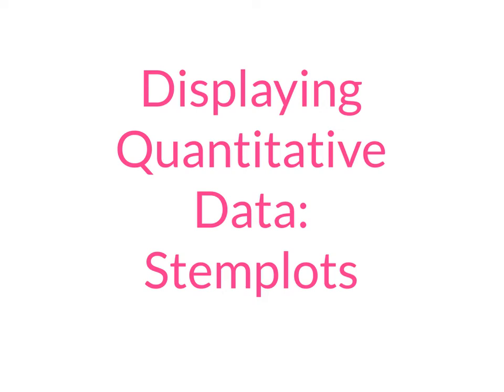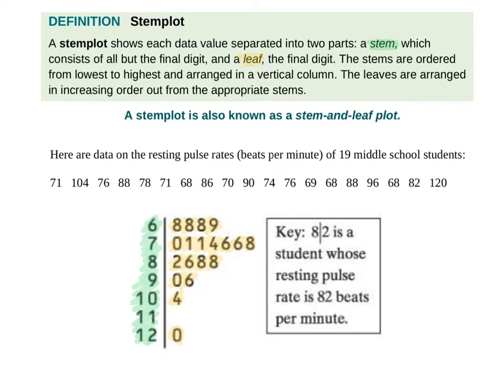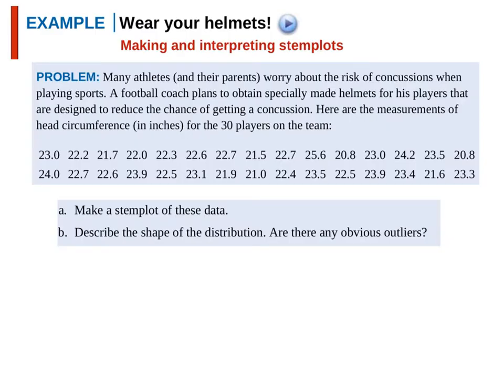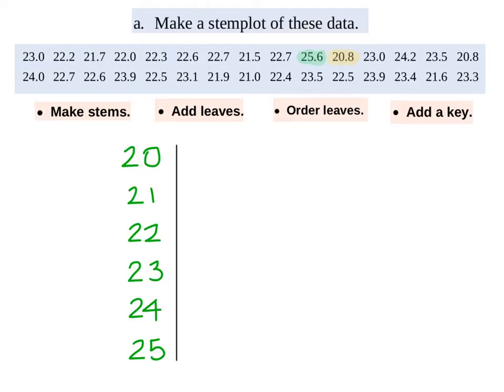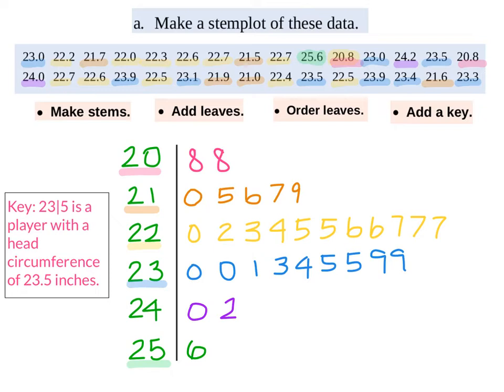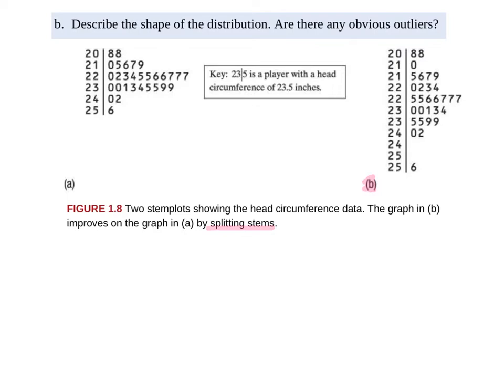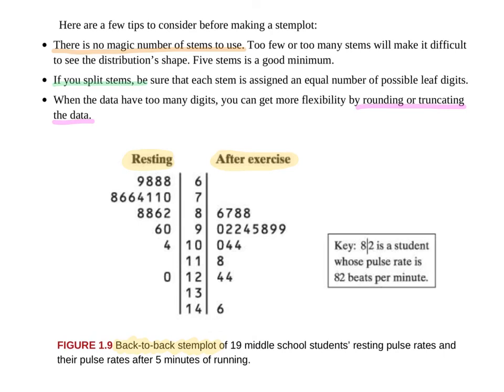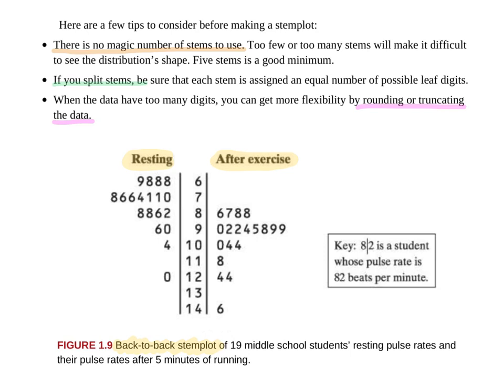Stats 1.2B - Displaying Quantitative Data: Stemplots